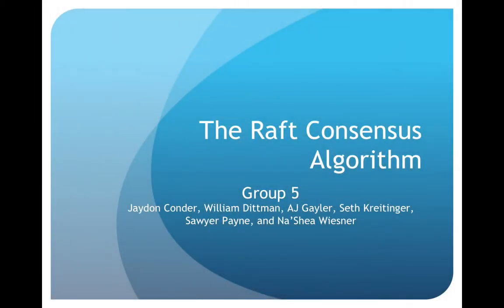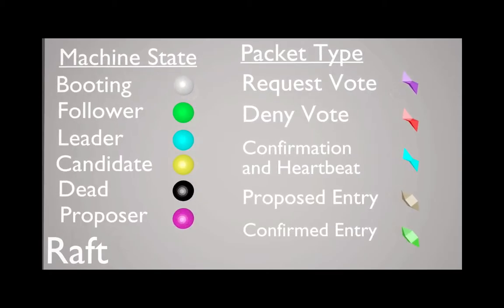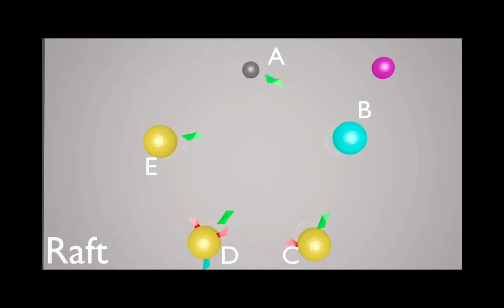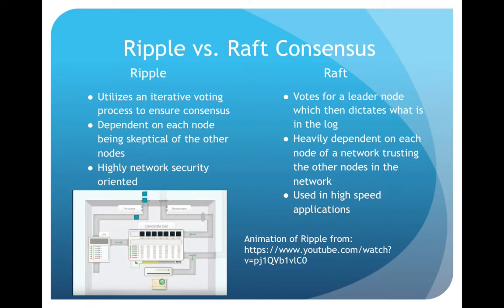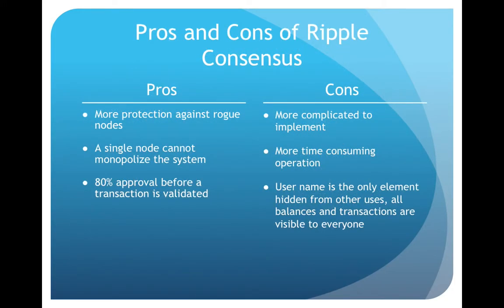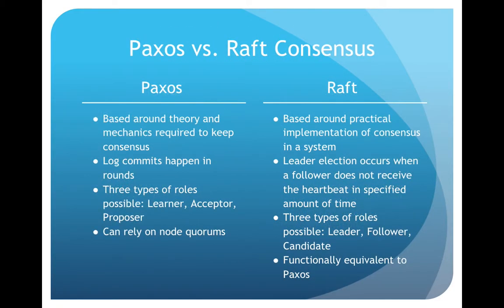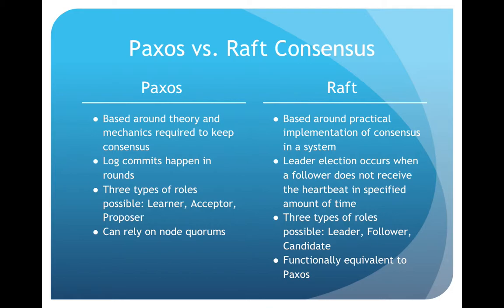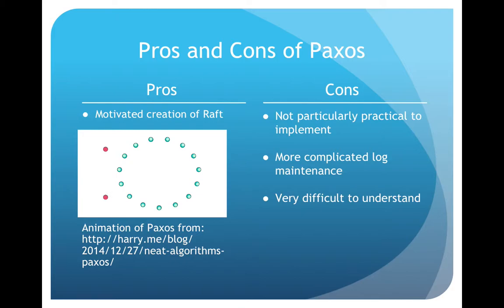Raft Consensus the Musical